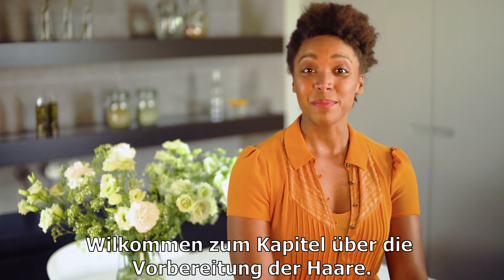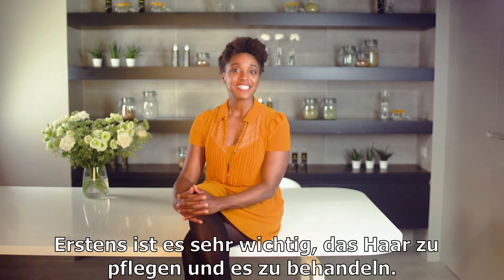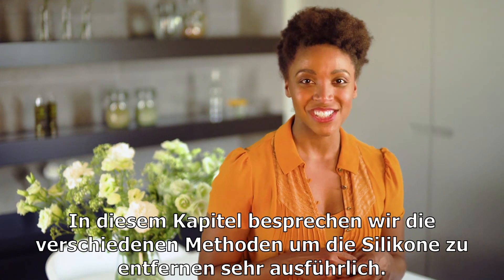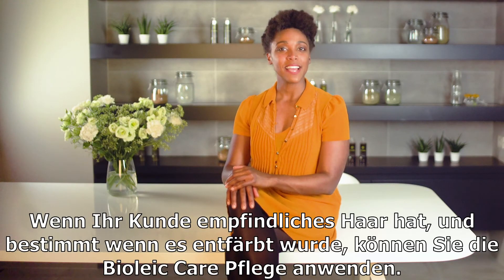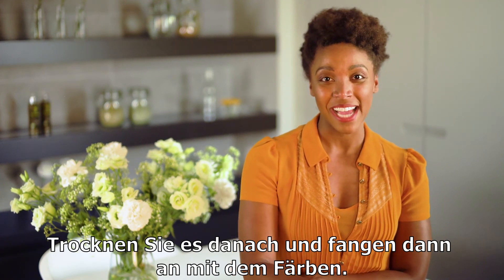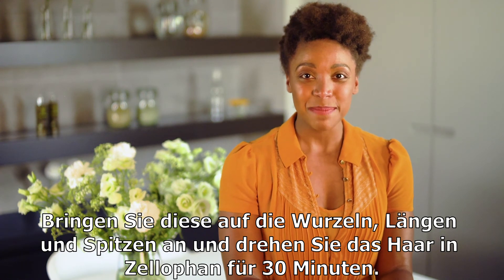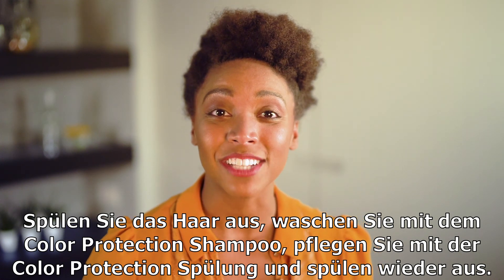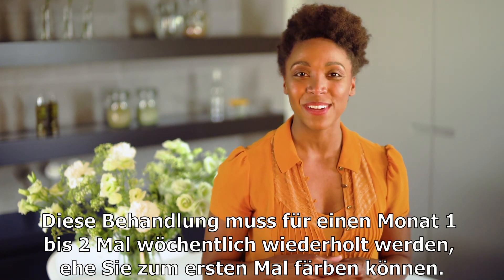SCHRITT 3 - VIDEO 1 – Das Haar vorbereiten - This Green Digital Lab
THIS GREEN ONLINE KURS – SCHRITT 3
VIDEO 1 – Das Haar vorbereiten

Ehe Sie anfangen mit der pflanzlichen Haarfärbung, muss das Haar zuerst vorbereitet werden. Dieses Kapitel bespricht die drei verschiedenen Haartypen und die dazugehörigen Behandlungen. Je nach Zustand der Haare wird nämlich eine andere Behandlung angewendet.
Das Digital Lab ist ein kostenloser online Kurs über pflanzliche Haarfärbung. Der Kurs besteht aus 29 umfassenden Videos die sowohl die Theorie wie auch die Praxis besprechen. Die Videos sind logisch aufgebaut und verlaufen schrittweise, damit jeder in seinem eigenen Tempo lernen kann. Alle wesentliche Punkte zur Applikation von pflanzlicher Haarfärbung werden behandelt.